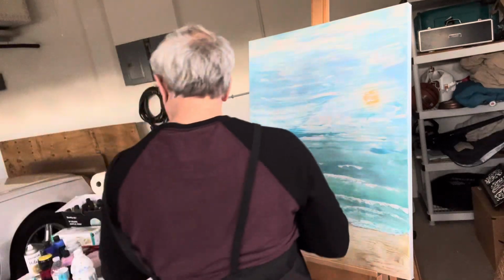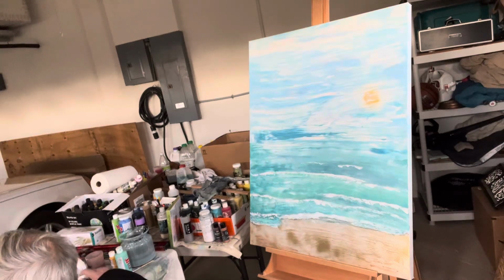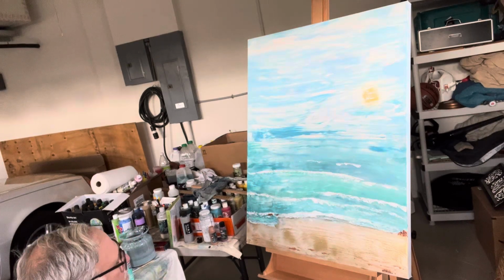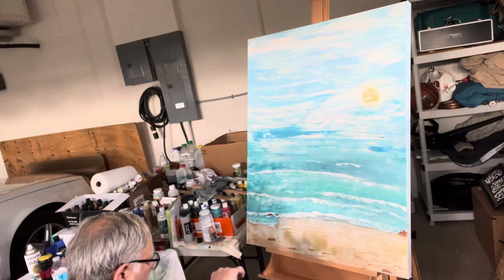Florida Seascape #6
Taking through the steps to painting this original acrylic/spray painting.  30" x 40".